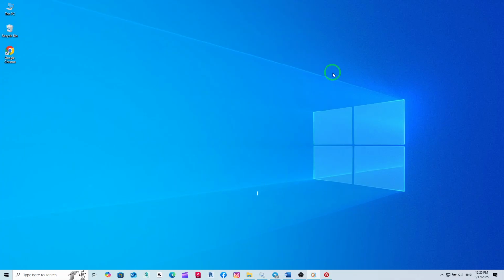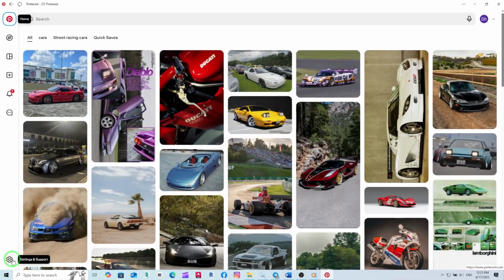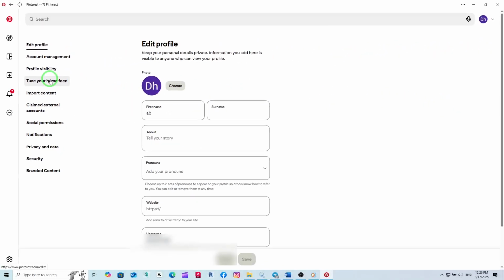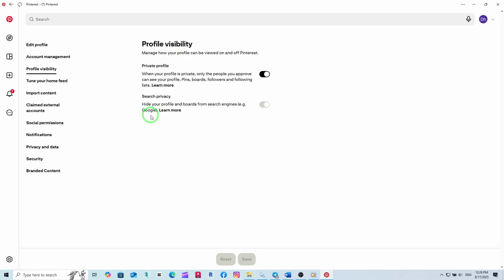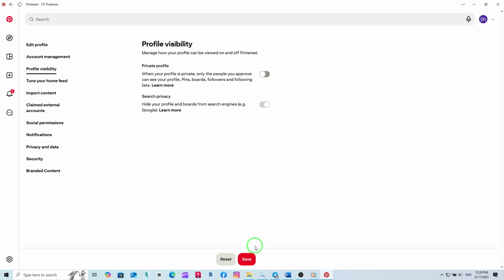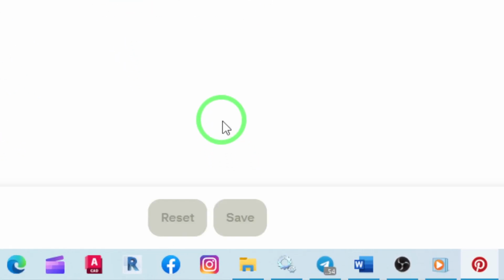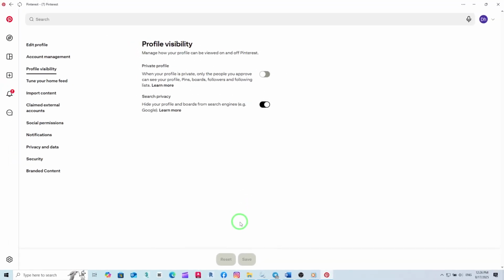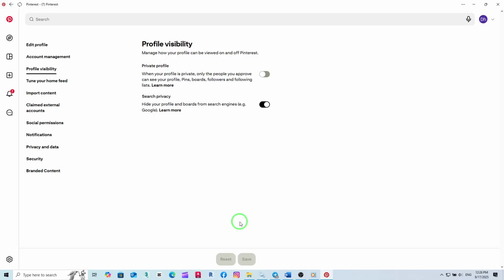How To Make Your Profile Public On Pinterest App On PC (New Update)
Learn how to make your Pinterest profile public on the Pinterest app for PC with the new update. This simple step-by-step guide will help you change your profile visibility settings quickly and easily.

1. Open Pinterest app

2. Click on the gear icon at the bottom left corner

3. Then Settings

4. Enter to Profile Visibility

5. Disable Private Profile-
Timeline:
00:00 Start
00:12 How to do it
01:05 End